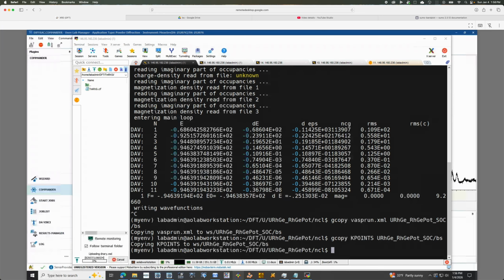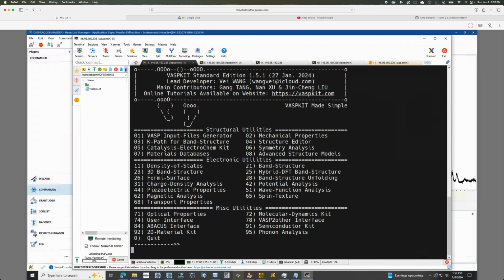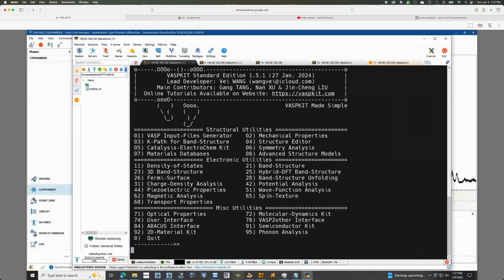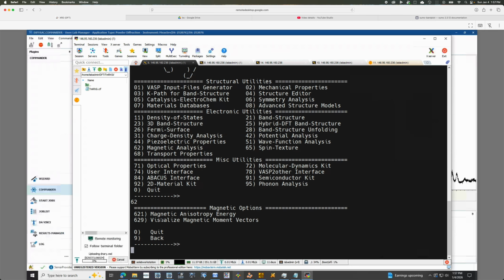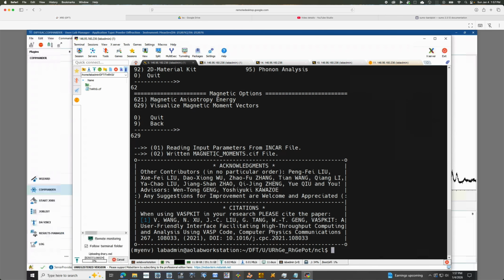Visualizing Magnetic Moments with VASPKIT for URhGe